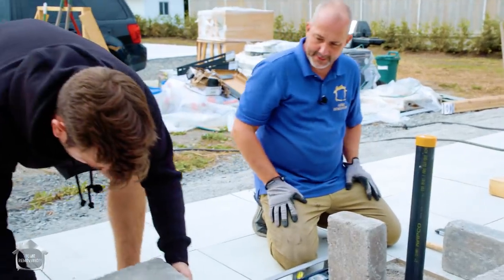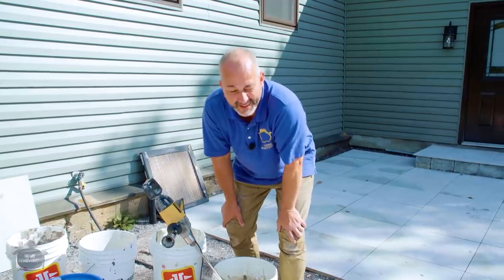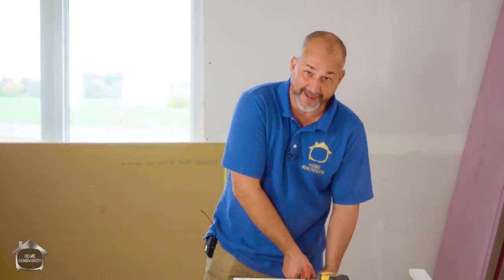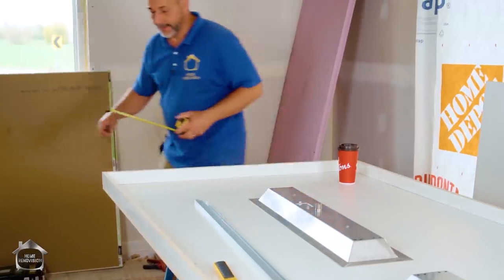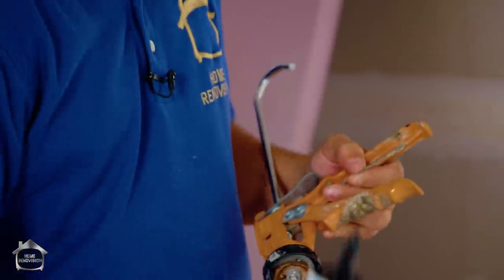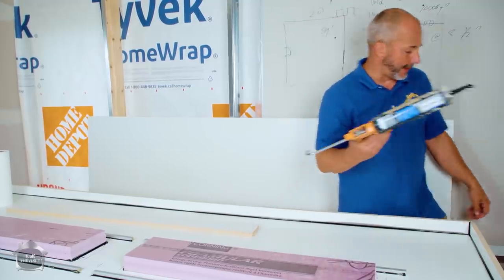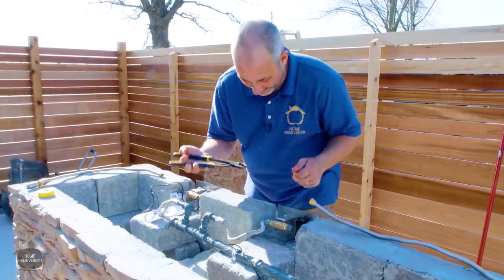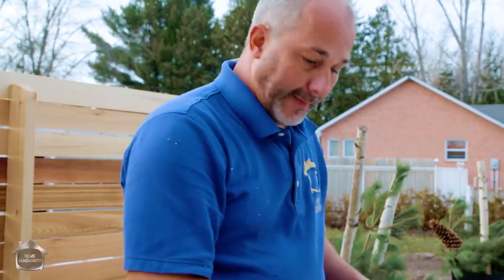Make Your Own Outdoor Fire Table for LESS! | Full DIY Tutorial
Love the idea of an outdoor fire table for wintertime but don't want to shell out thousands to buy one? In this video I'll show you how to make your own concrete fire table in just 2 days.

To purchase products from this video:
► Faux stone and pavers in this video: Arterra Praia Grey Porcelain and Terrado Stacked Stone
► Stanbroil 30x60 Firepit Pan
► Stanbroil Fireglass in Cobalt Blue

Chapters
0:00 - 5:16 Concrete Fire Table Base
5:17 - 9:28 Mix & Set Concrete
9:29 - 12:04 Install Ledgestone
12:05 - 14:48 Materials Needed
14:49 - 42:40 Framing to Set the Concrete
42:41 - 50:13 Pour Concrete Fire Tabletop
50:14 - 52:49 Placing Cement Tabletop
52:50 - 56:47 Wet Sanding a Concrete Surface
56:48 - 1:02:58 Final Reveal